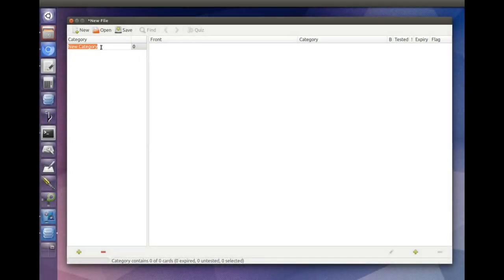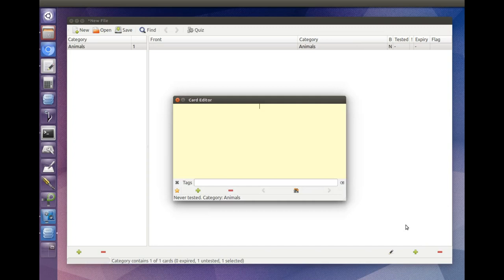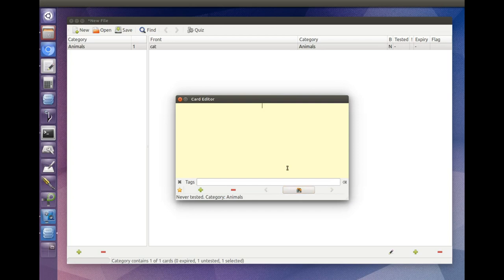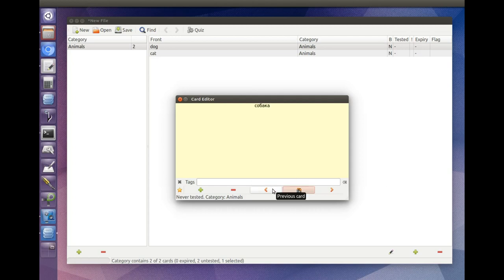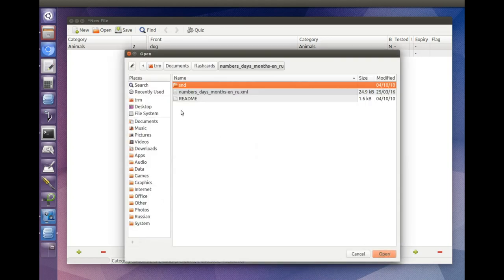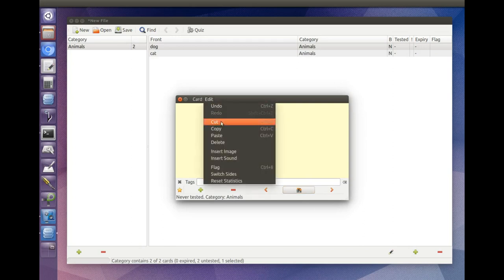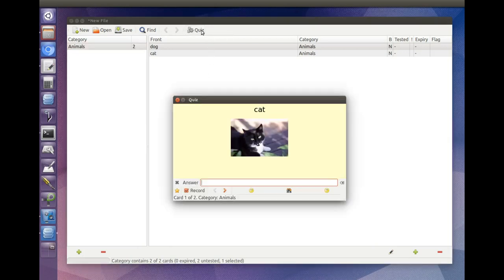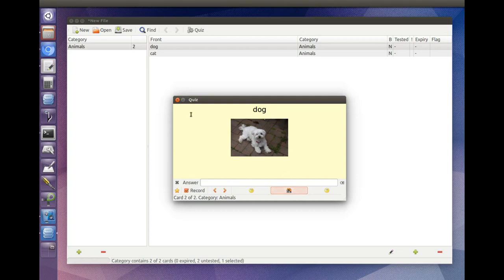iGNUit Quick Start Guide: 2. Creating Flashcards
iGNUit, pronounced "I gnu it", is a GNOME-based flashcard trainer for the GNU Operating System  (eg. GNU/Linux). This video is a quick introduction to iGNUit's card editor dialog.